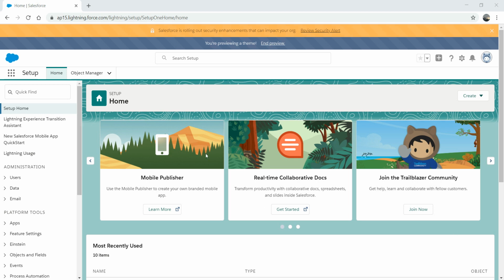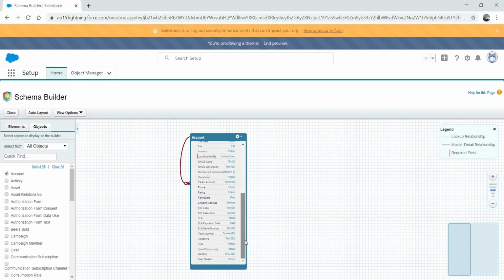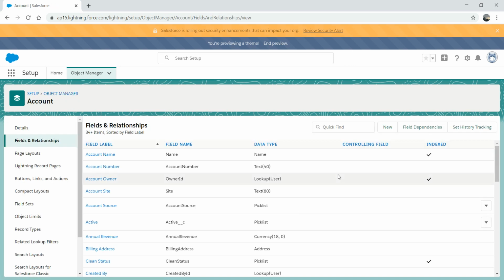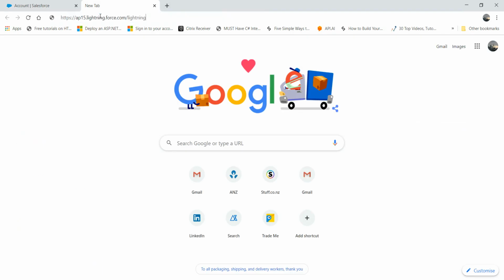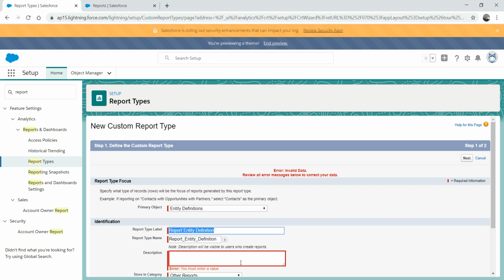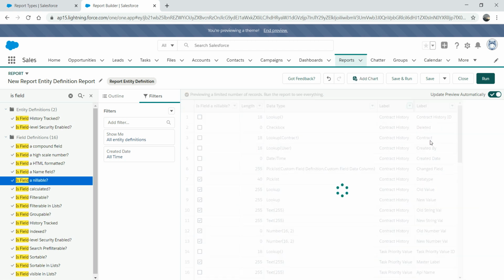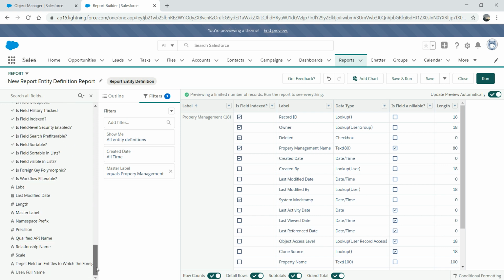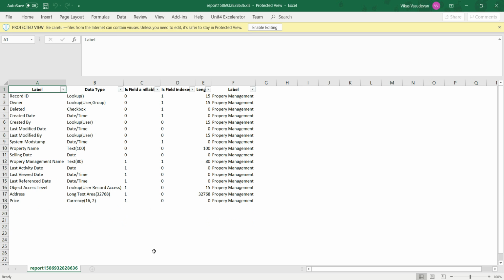Salesforce Fundamentals Schema builder, Object and fields metadata report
This Tutorial will cover info arround Schema builder and object/Fields metadata report. Quite handy during integration activity